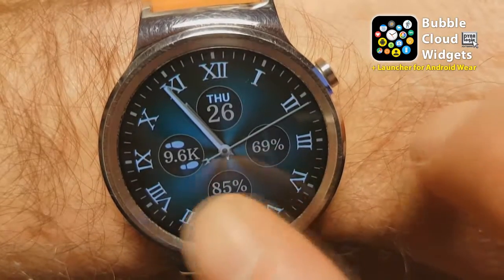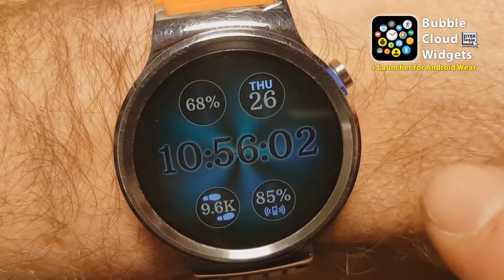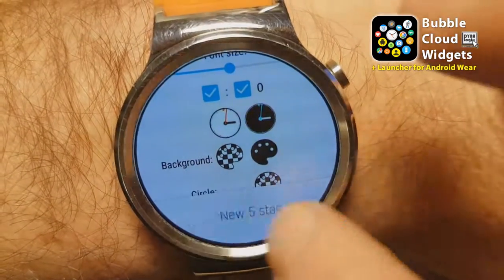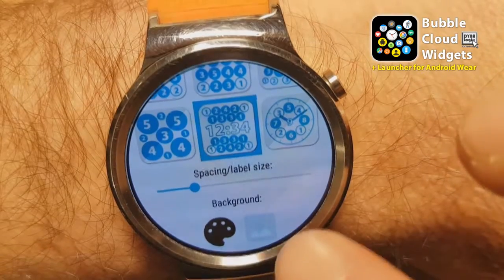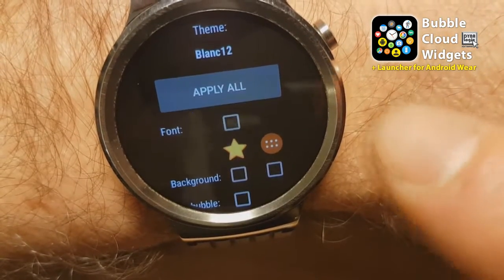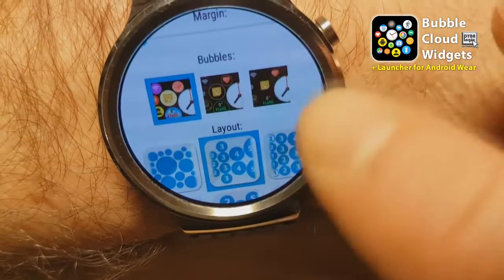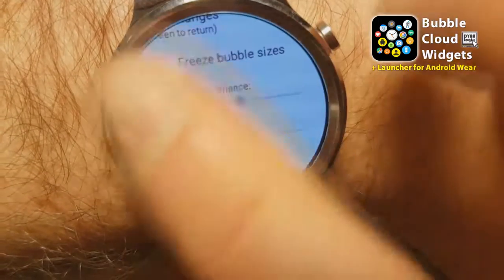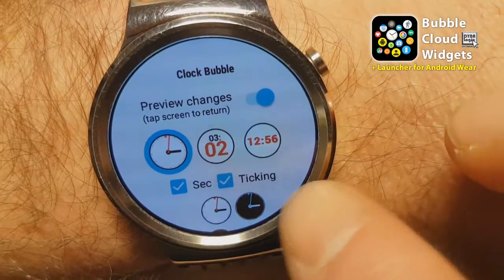[ v7. 30 ] Bubble Cloud Standalone Android Wear 2 0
► Fully autonomous, all settings available on the watch!
► Theme Pack support (mix and match too!)
► Full clock bubble configuration
► All Favorites / Archive settings
► Total ambient watch-face control
► Watch face complications support
► All but complications also work on current Android Wear 1.5

Compatible with all ANDROID WEAR smartwatches.
NOT compatible with Samsung Tizen (Gear) :-(

Most customizable mini launcher for Android Wear: +1 leap!